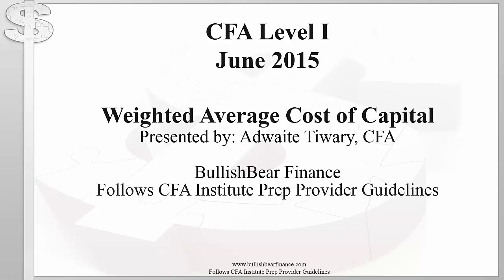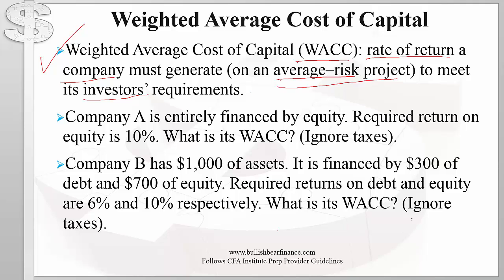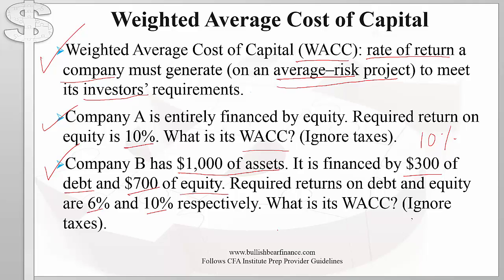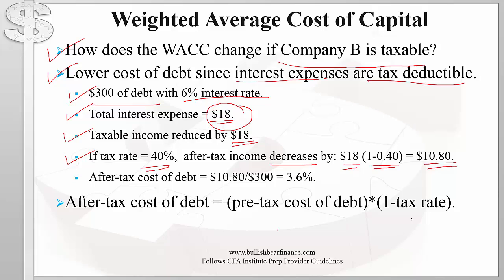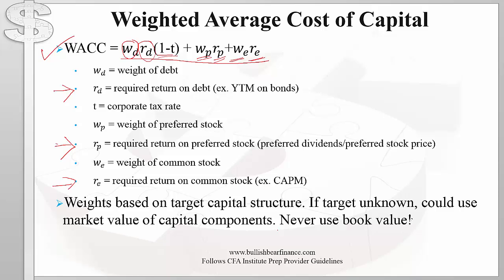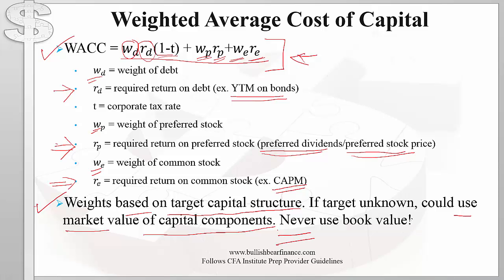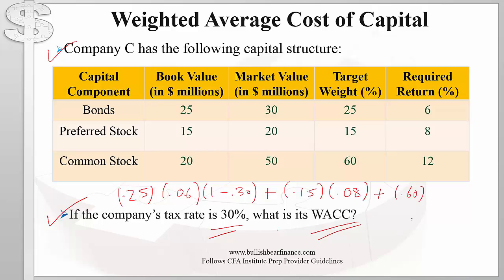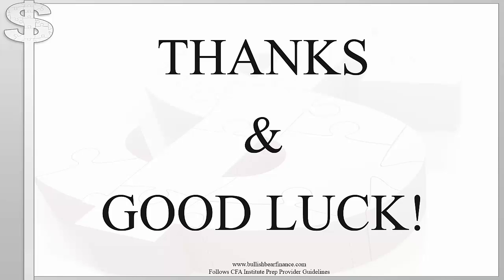CFA Level 1 Corporate Finance: Weighted Average Cost of Capital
CFA Level 1 Corporate Finance: A discussion of the Weighted Average Cost of Capital (WACC).

We will be happy to respond to any questions from the comments section.